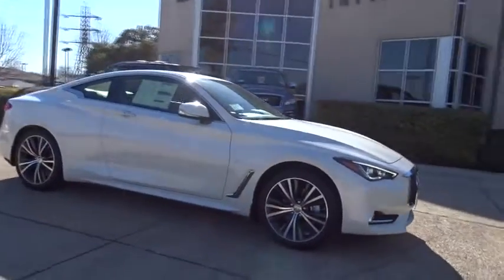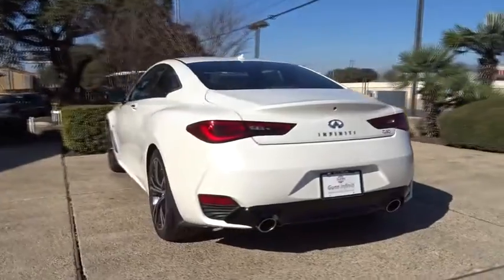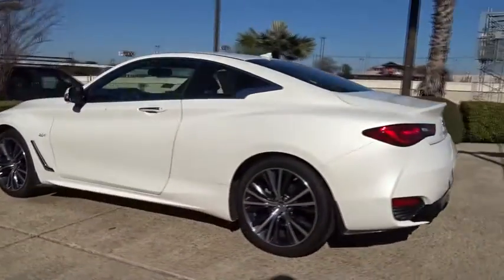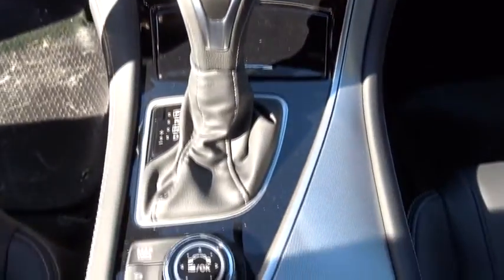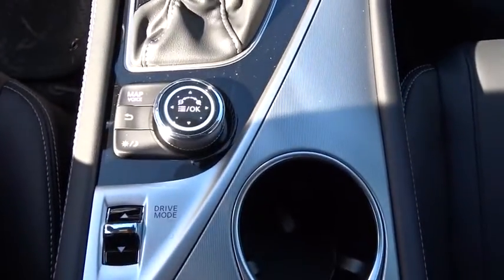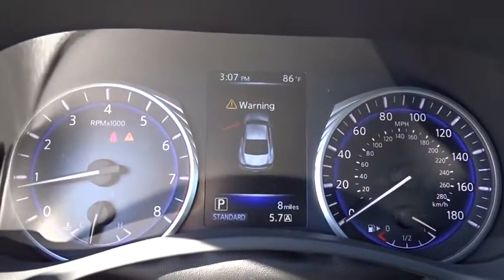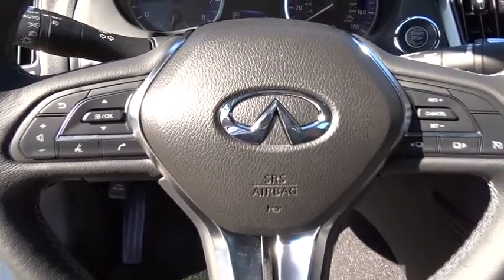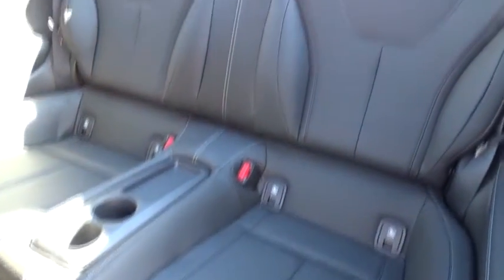2017 INFINITI Q60 San Antonio, Austin, Houston, Dallas, New Braunfels, TX I17196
2017 INFINITI Q60

Gunn Infiniti
12150 IH-10 West

Gunn Infiniti's One Simple offers you an opportunity to drive an Infiniti at a great price. Please ask your sales consultant for further details. Great MPG: 30 MPG Hwy.. Safety equipment includes: ABS, Traction control, Curtain airbags, Passenger Airbag, Front fog/driving lights...Other features include: Bluetooth, Power locks, Power windows, Sunroof, Auto... Daring curves, deep creases, and flowing lines intensify the Infiniti Q60's low, wide, powerful stance. Signature elements like eye-inspired headlights and a double-arch grille make it unmistakably Infiniti. Inside you can choose between available features like dark wood trim, black carbon fiber trim or silver optic fiber trim. Deep bolsters and an integrated headrest hold you securely in place. While zero gravity research led to a form and cushioning driver's seat design that helps reduce fatigue. Choose from 3 engines including a 2.0L inline-4 turbocharged that produces 208hp and 258 lb-ft of torque, a 3.0L twin-turbo V6 that produces 300hp and 295 lb-ft of torque or a 3.0L twin-turbo V6 that produces 400hp and 350 lb-ft of torque. With up to 336 customizable driver settings, the Infiniti Drive Mode Selector takes performance and control to a more refined level. Select between Standard, Snow, ECO, Sport, Sport+ and Personal modes. Then further tailor your drive by tuning steering, engine and suspension inputs. The available Infiniti InTouch brings your world into your car. Stay ahead and connected with text, your calendar, navigation and music. The available new Bose Performance Series Audio System with Advanced Staging Technology makes its debut with genuine metal and aluminum speaker grilles. Available Forward Emergency Braking with pedestrian detection measures the distance between you and the vehicle in front of you as well as the speed of both vehicles, as well as pedestrians. If the brakes are not engaged, they will be partially applied, even fully braking if necessary. The optional Around View Monitor helps to make parking easier. Four cameras positioned around the vehicle give you a virtual 360 degree bird's eye view on your display.